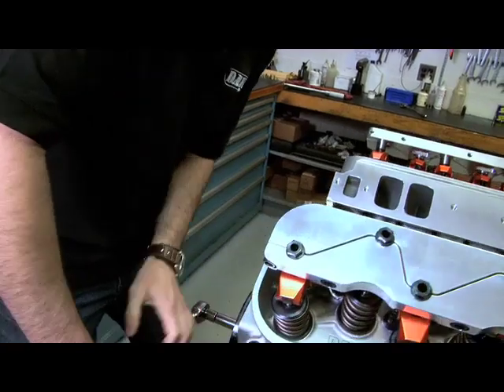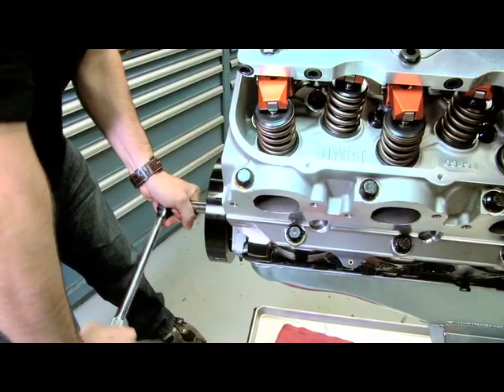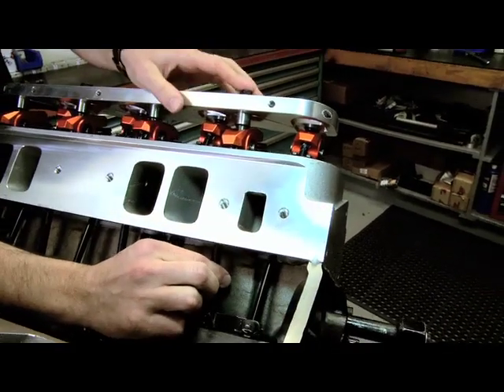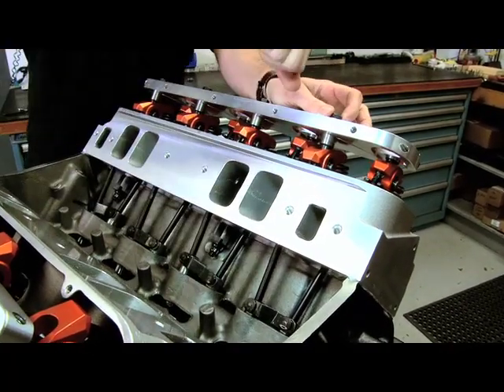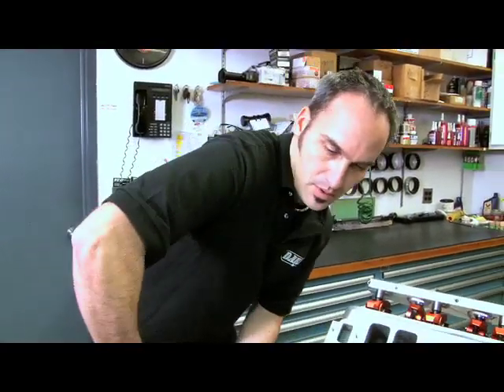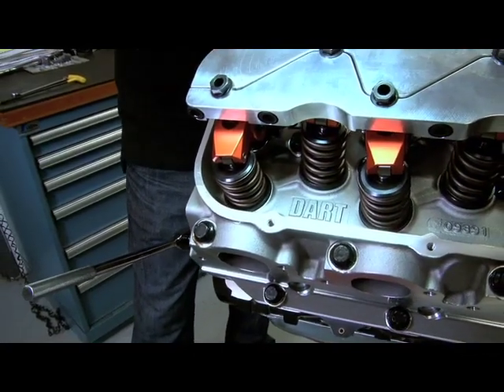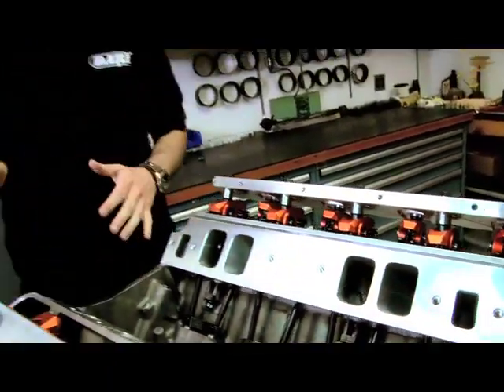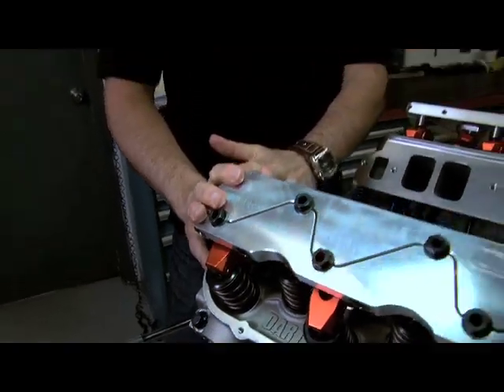Dart University, Lash Adjustment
Learn everything you need to know about cylinder head valve lash adjustment.  Hosted by Kevin Byrd of Two Guys Garage!